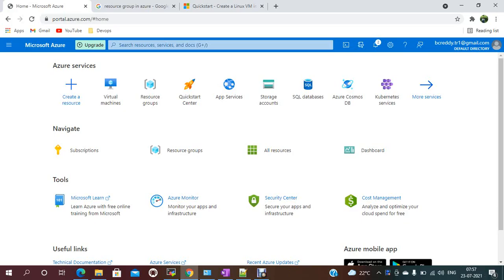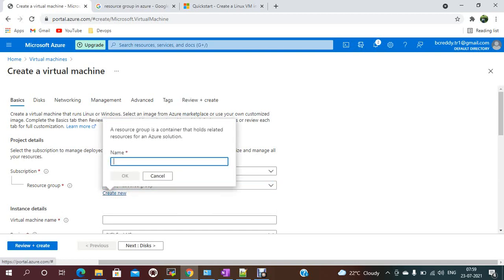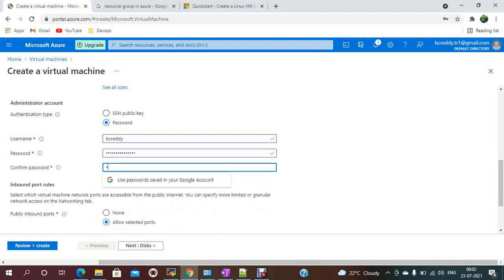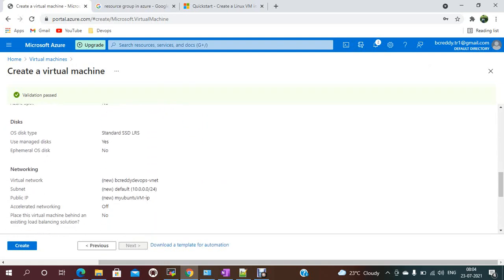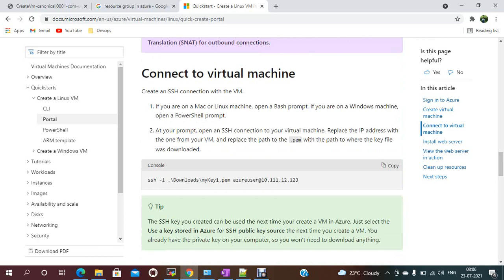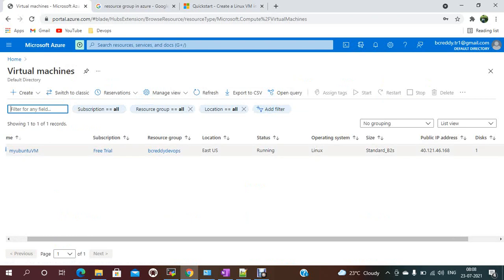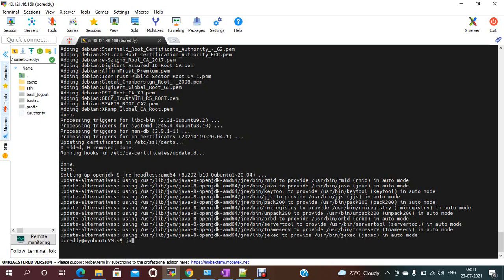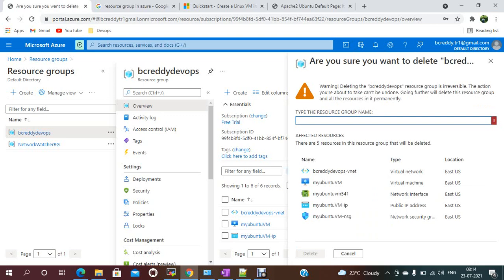Azure Linux VM Creation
In this video will discussed about how to create azure virtual machine using azure portal .